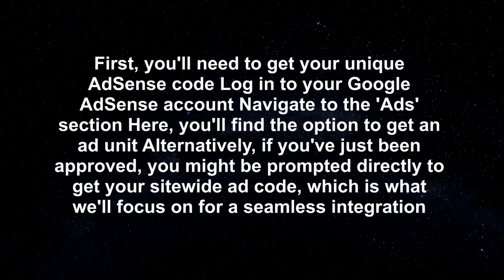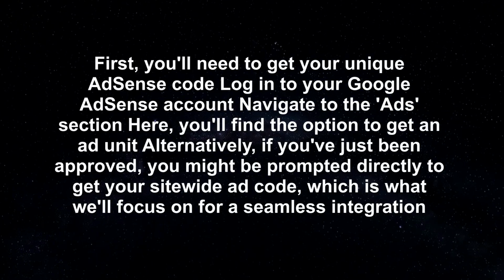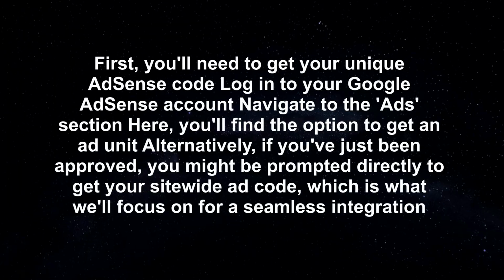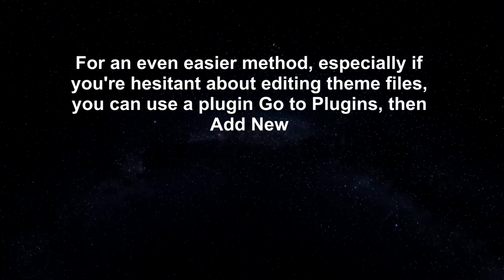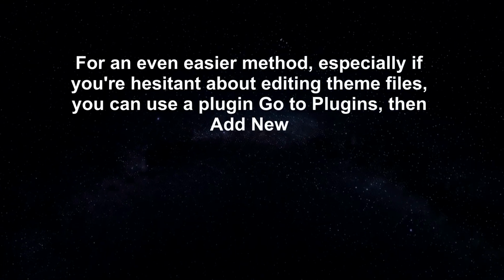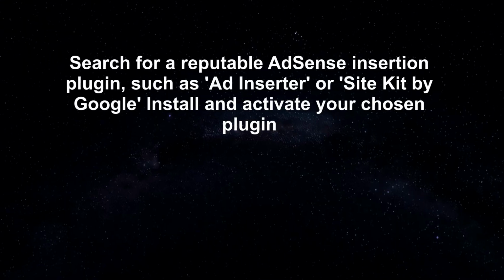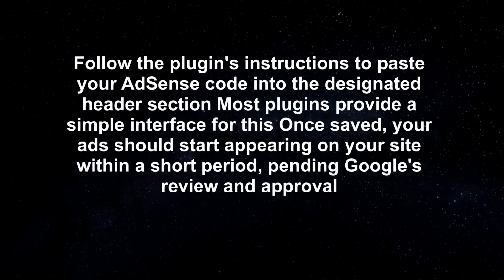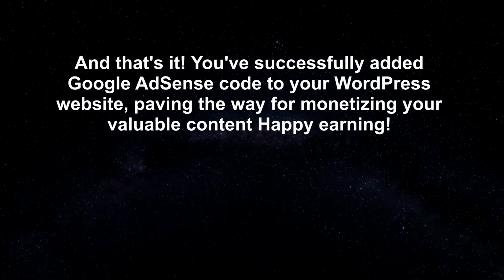Add Google Adsense Code To Wordpress Website - AshleyHowTo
Add Google Adsense Code To Wordpress Website provides instructions on adding Google AdSense code to your WordPress website, enabling you to display ads and earn revenue from your content. This tutorial outlines obtaining the AdSense code from your Google account, placing it in your website's header or using a plugin for easy integration.

00:00 Intro
00:07 Getting Your AdSense Code
00:24 Copying the AdSense Code
00:30 Placing Code Directly in Theme Header
00:43 Locating the header.php File
00:50 Pasting Code into header.php
01:06 Using a Plugin for Easier Integration
01:17 Installing and Activating a Plugin
01:29 Adding AdSense Code via Plugin